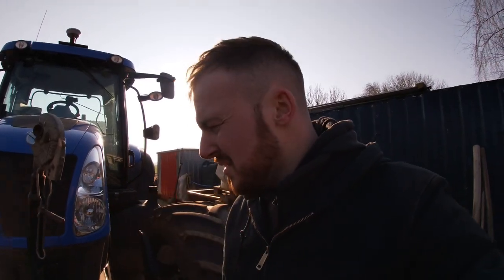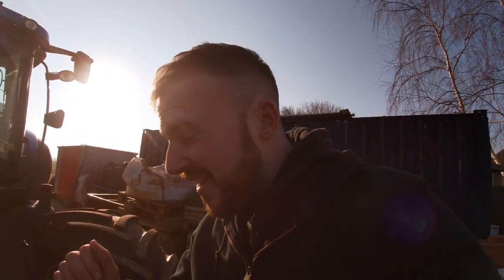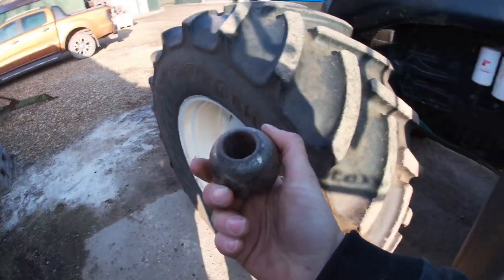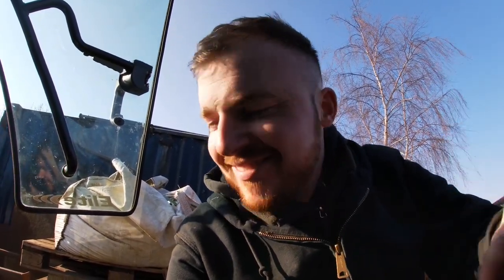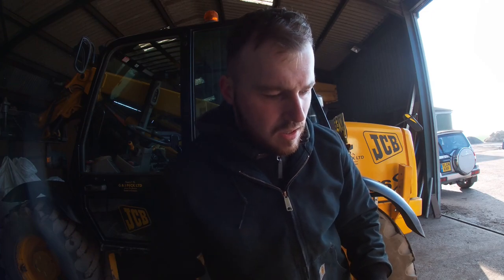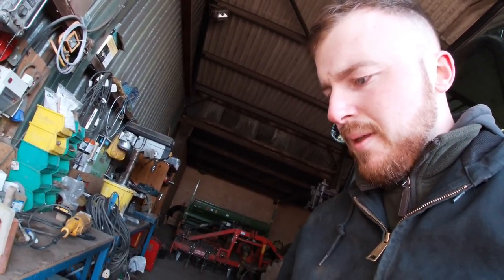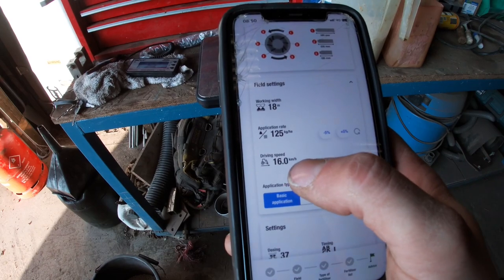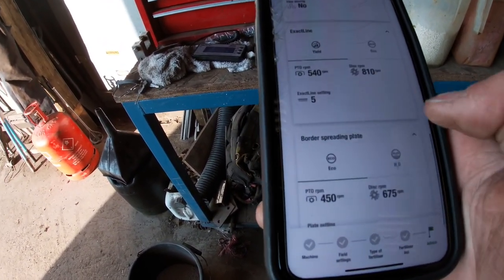Top Link Ball Goes Missing & Crop Update!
I lose the top link ball, we carry on fertiliser spreading and a little crop update too.